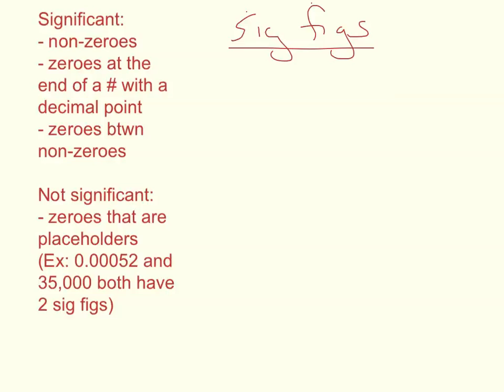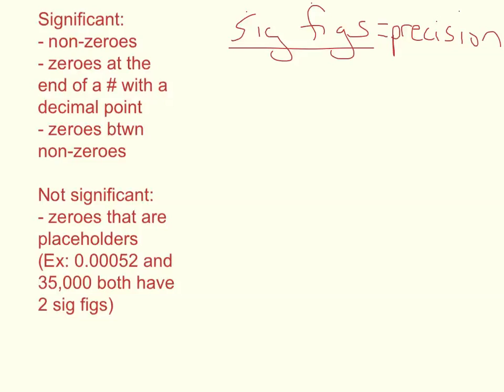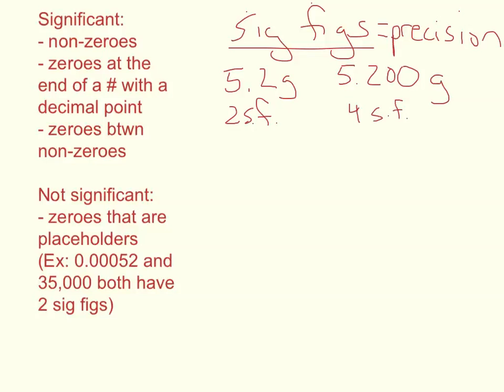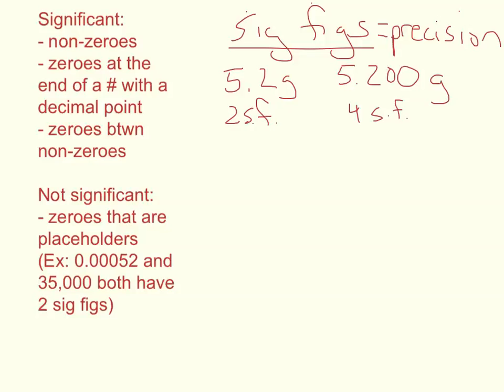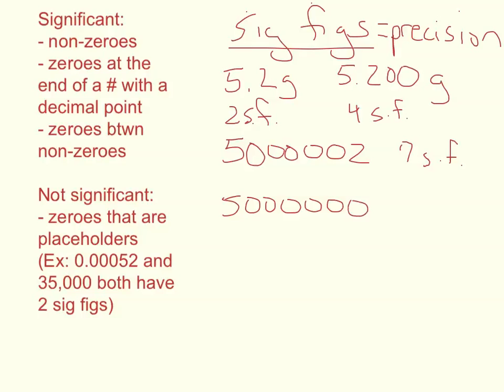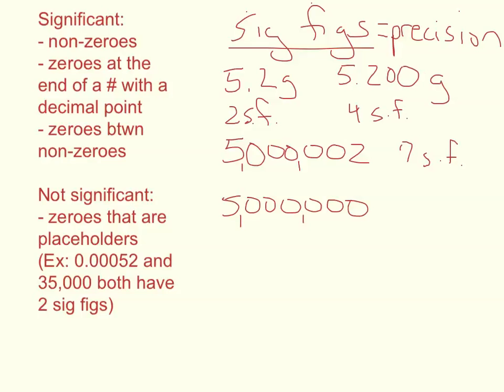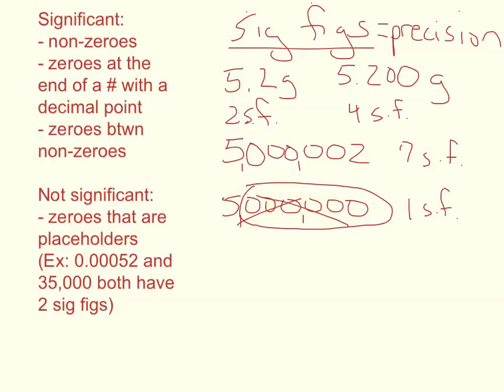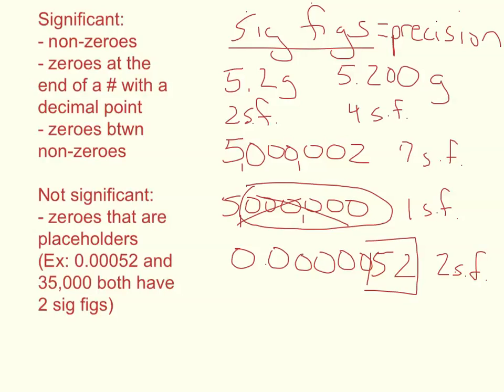Sig Fig Intro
This video summarizes what makes a significant figure significant.  Watch those zeroes!